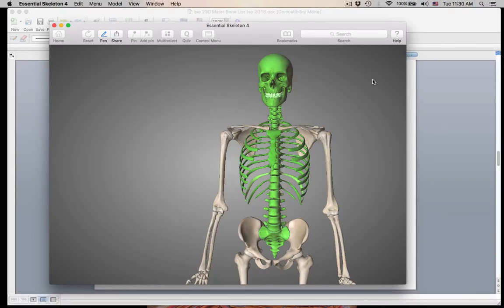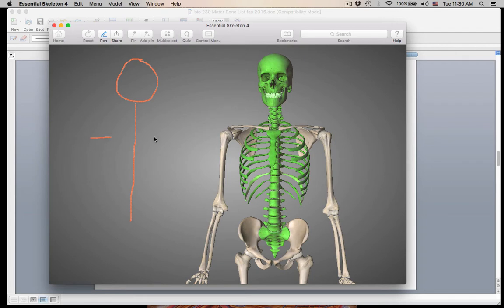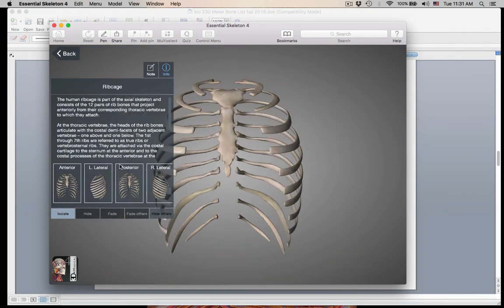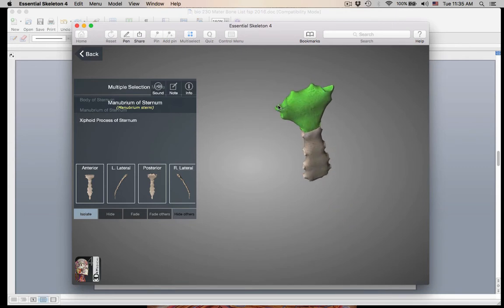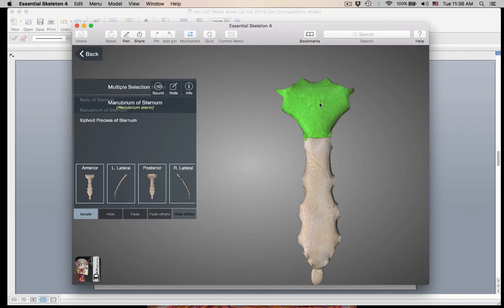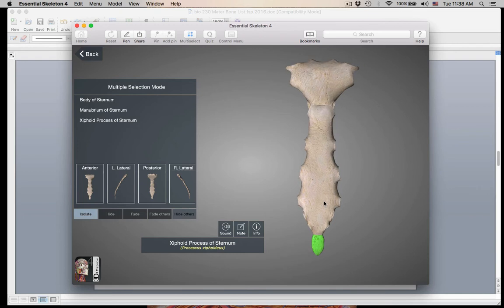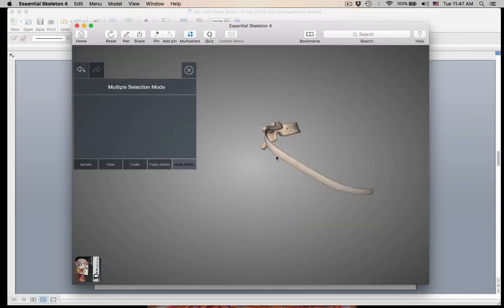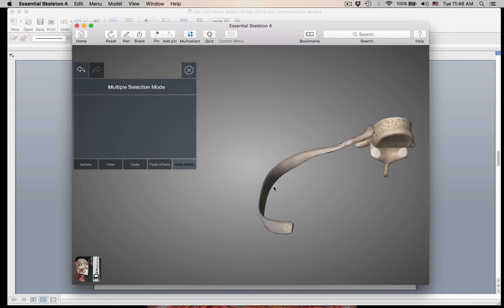Thoracic Cage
Axial Skeleton- we now look at the bones of the thoracic cage.